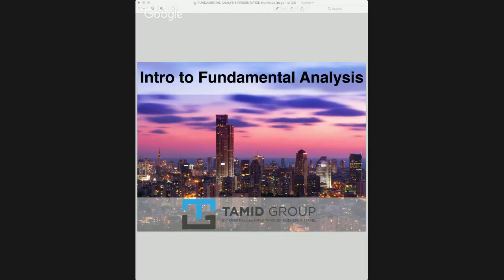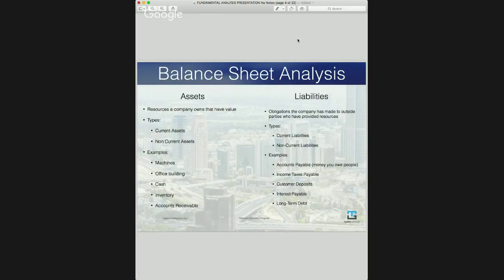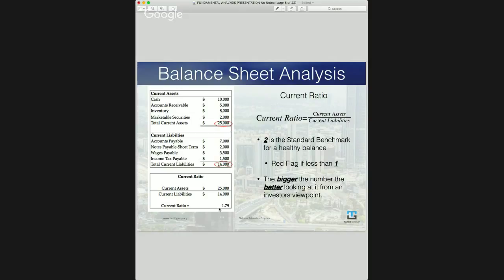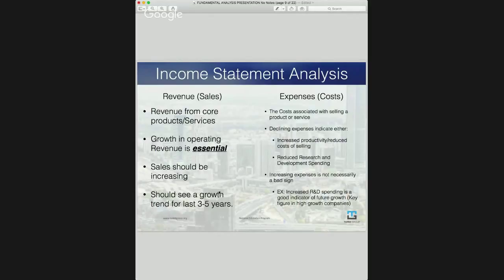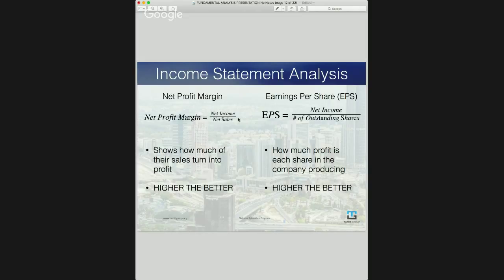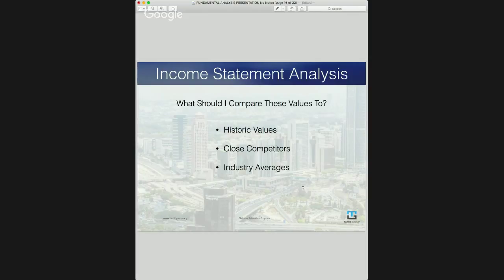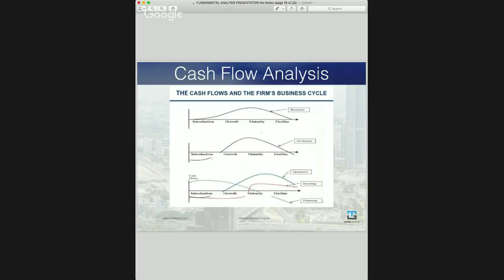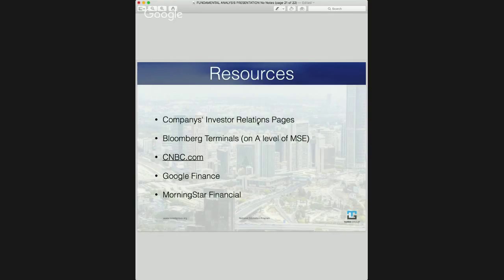JHU TAMID: Intro To Fundamental Analysis